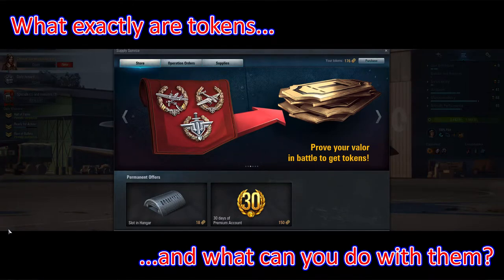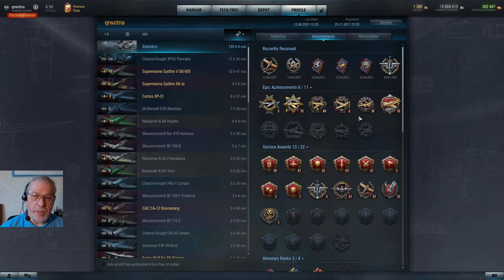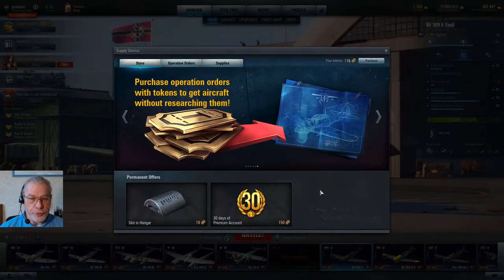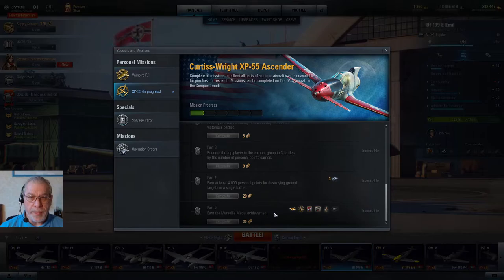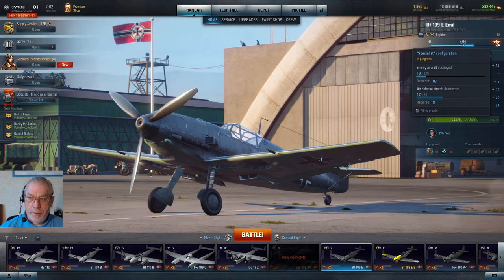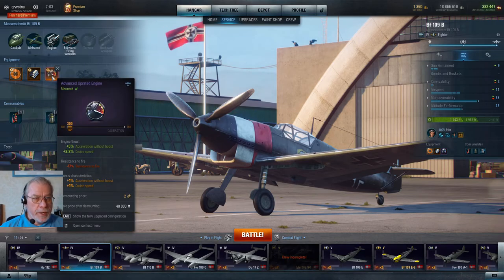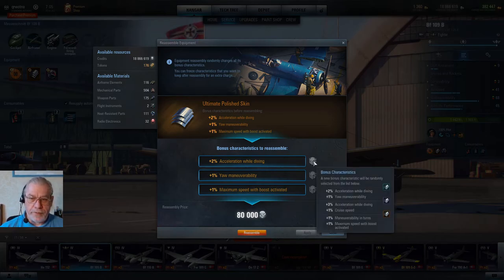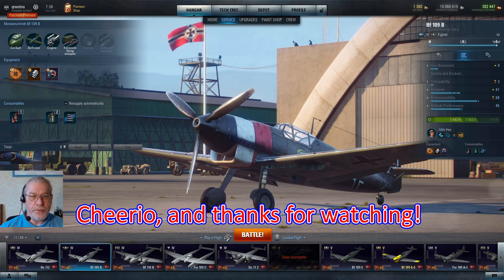World Of Warplanes: Everything You Need To Know About Tokens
In this video I explain what tokens are, how you can get them and the ways in which you can use them in World Of Warplanes.